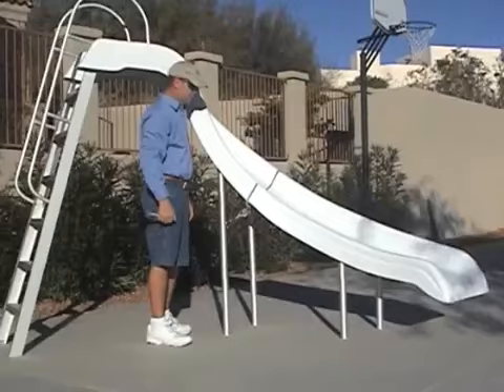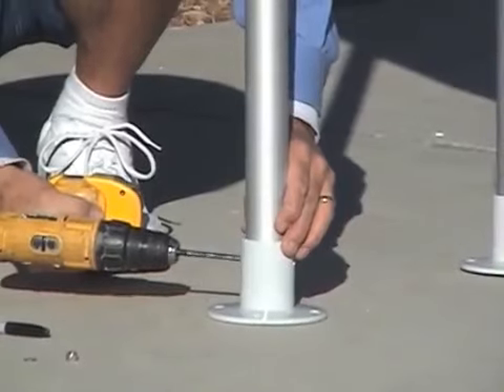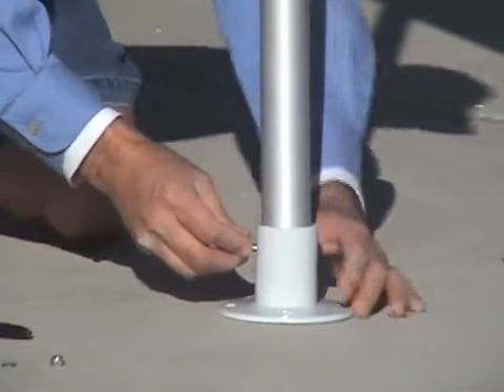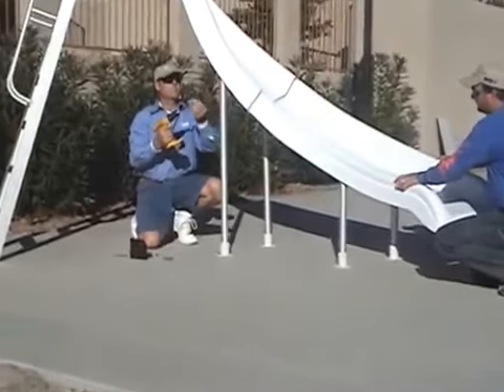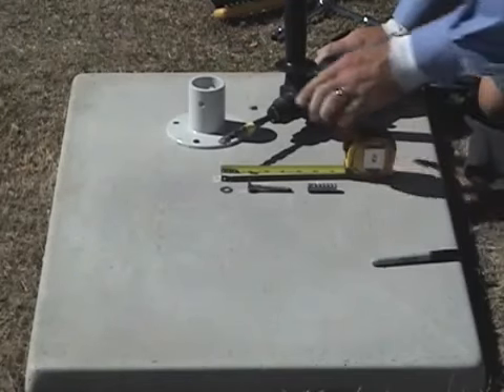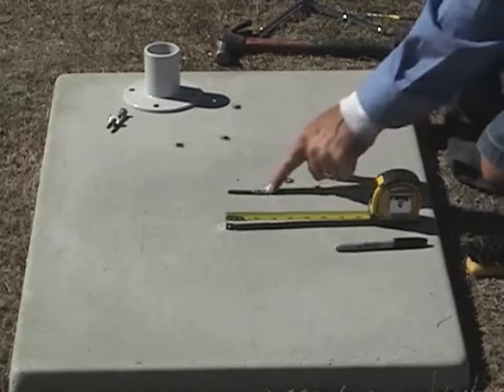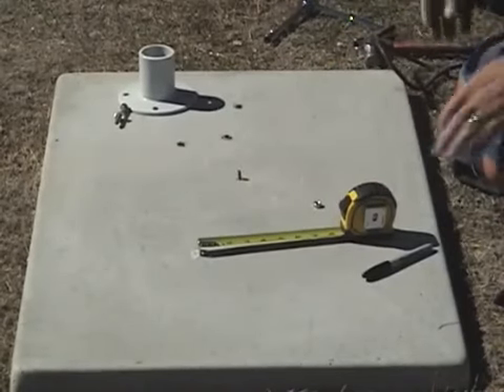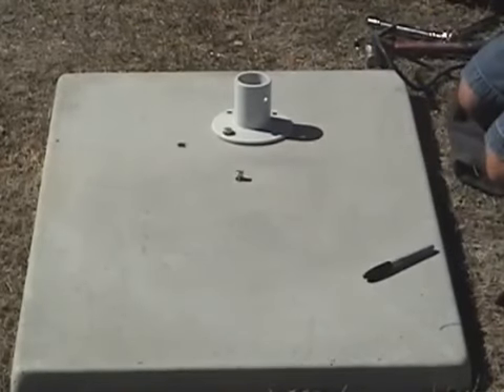Swimming Pool Slide Deck Anchor Installation Guide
Cee How to properly install Aluminum or Plastic Swimming Pool Slide Deck Anchors. This video is only a guide, please always comply with the manufacturer's installation manual for the specific slide that you are installing.  Pool Slide Specifications and Manuals are available at: